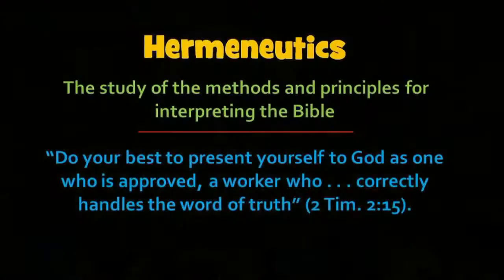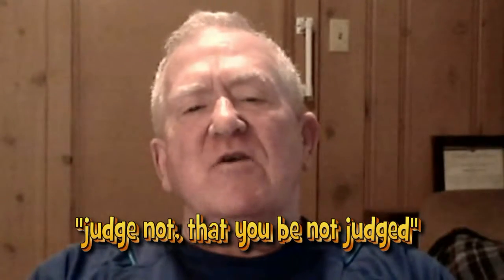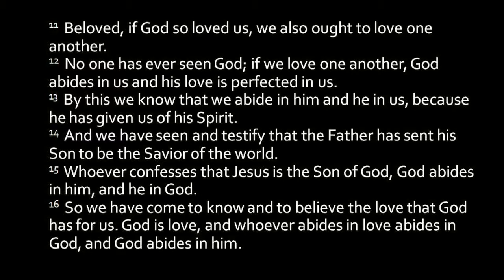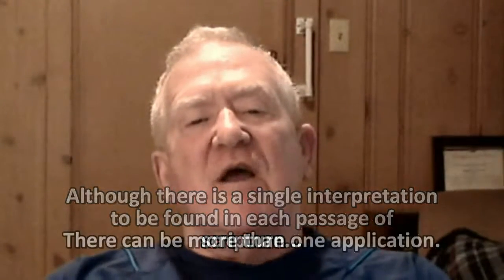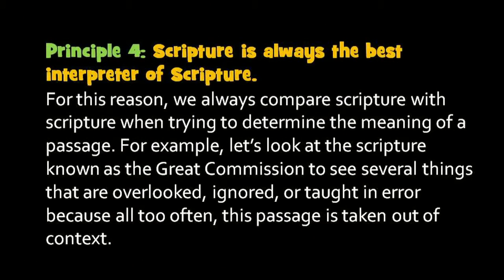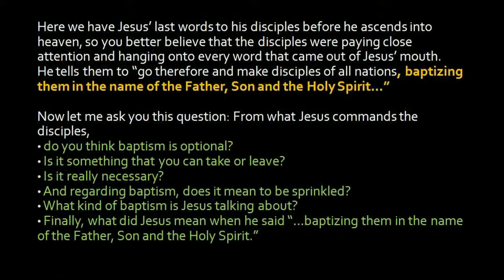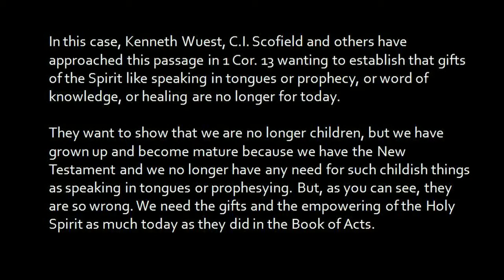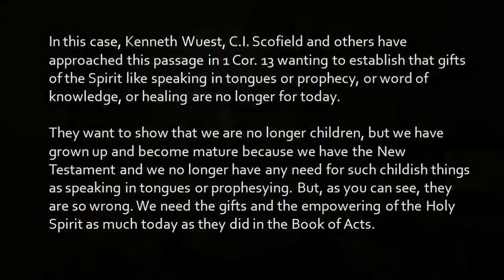How to Read & Understand What the Bible Really Says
In this video teaching, in just a short amount of time, I'll give you some tools on how to read and understand the Bible so that you will arrive at the proper understanding of what the writers of the various books in the Bible are saying, so that you’ll get the correct “take-away”—what the author intended for you to know. Using the four principles of Bible interpretation,  I give some examples of verses that are taken out of context every day and how we are left with a distorted  and faulty  meaning.  I'll give you the proper understanding of Paul's treatise on baptism in Romans 6 as well as  Jesus'  last words to his disciples, The Great  Commission.